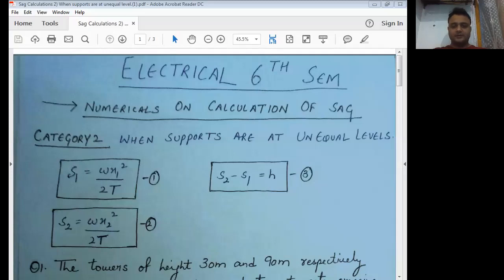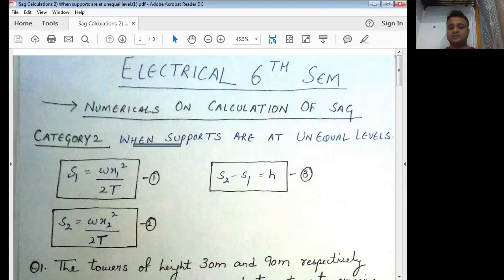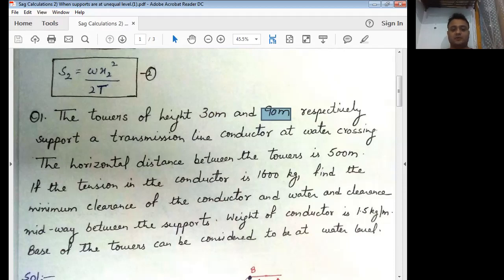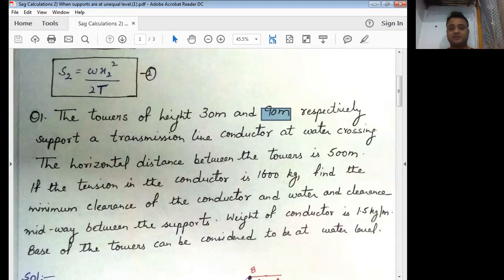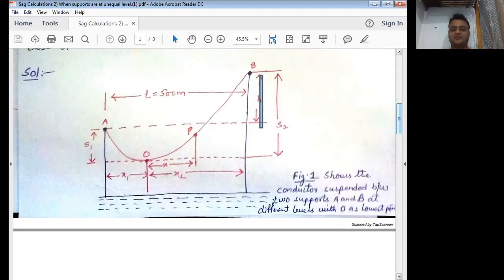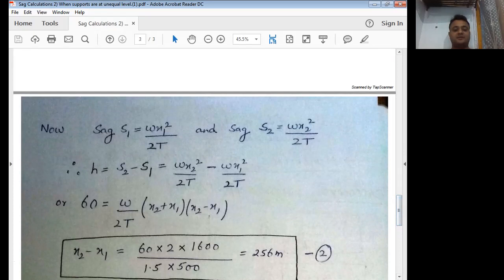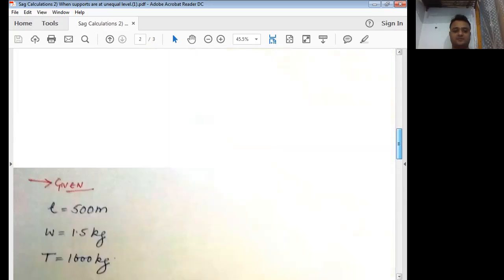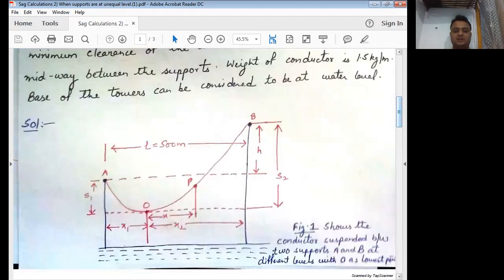CALCULATION OF SAG WHEN SUPPORTS ARE AT UNEQUAL LEVELS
SAG NUMERICALS CALCULATIONS